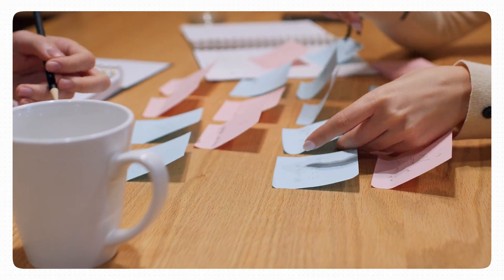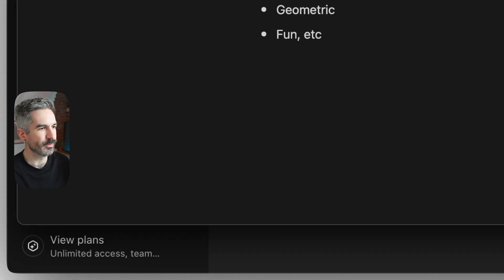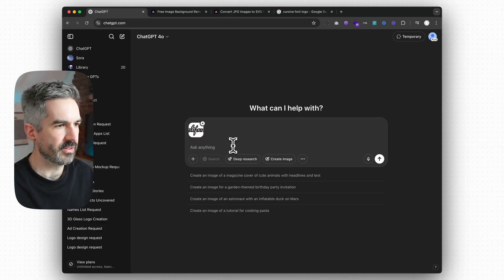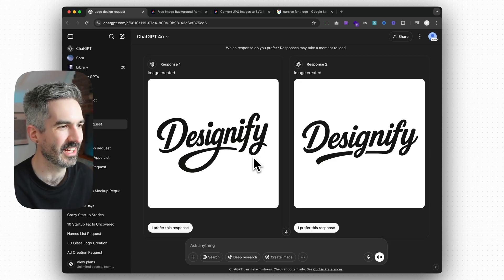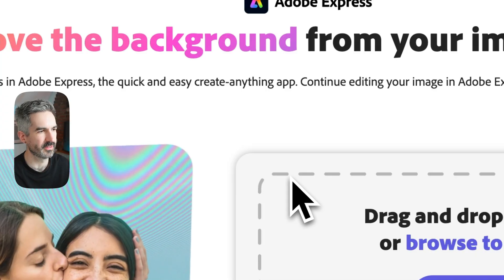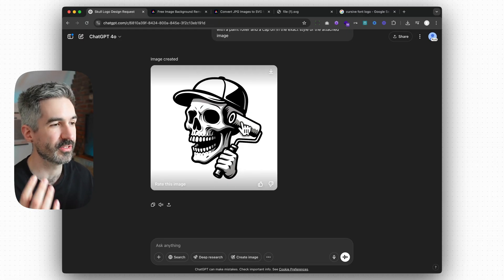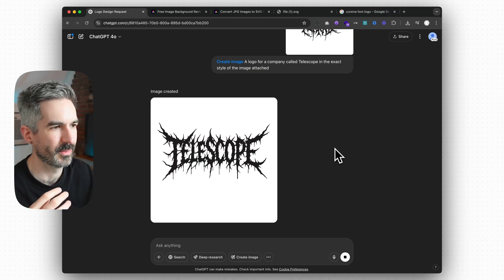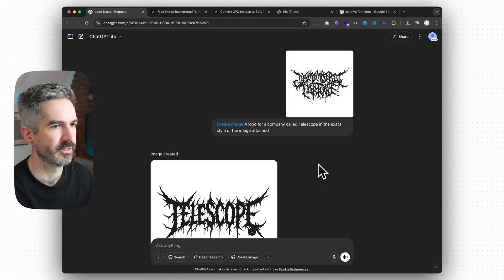How to Create a Professional Logo with AI in Just 5 Minutes (Full ChatGPT Tutorial)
In this episode, I go through a step by step process for creating a professional looking logo in ChatGPT 'Create Image' and convert it to the right formats using Adobe Express.

This doesn't replace a brand identity, or brand strategy, but for small businesses and startups just looking to get their foot in the door with their first customers, this is far quicker (and cheaper) than paying an agency or designer.

Key points:

- I explain why using great references is important, and the type of prompt you should use for your logo

- I show how you can take ChatGPTs output, and put it through Adobe Express to remove the background and convert from a PNG or JPG to a print and web-ready SVG

- I test some more complex logo styles from character logos to death metal band logos 🤘

Partner with me to design and grow your startup @ telescope.design